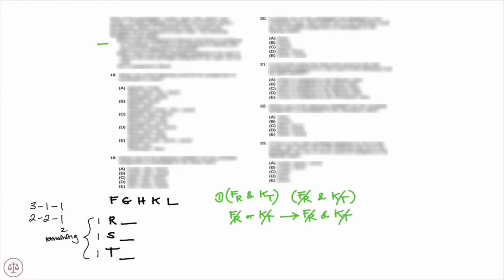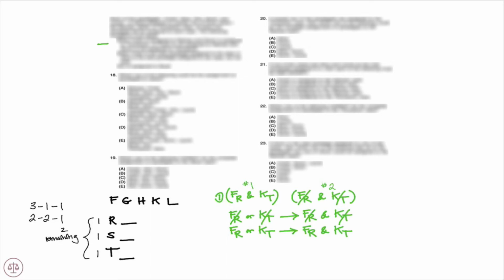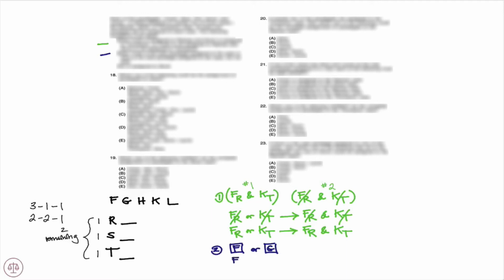LSAT Prep Test 69 Logic Game 4 Setup (June 2013)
The setup for the fourth Logic Game of the June 2013 LSAT.